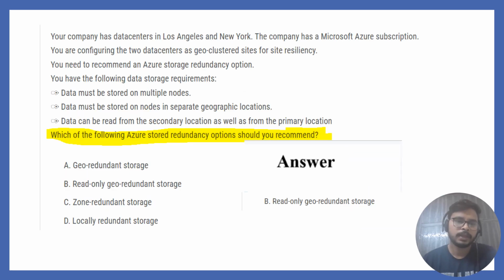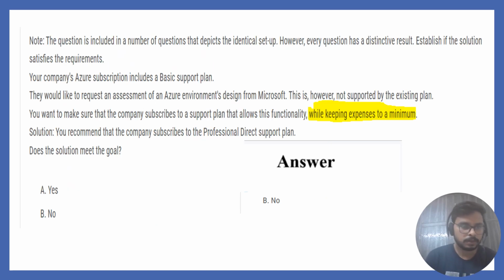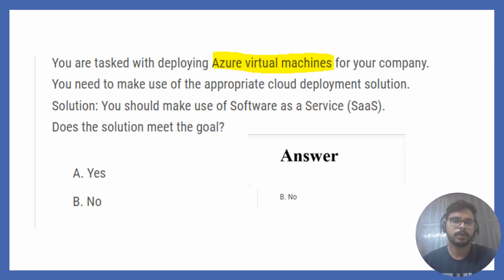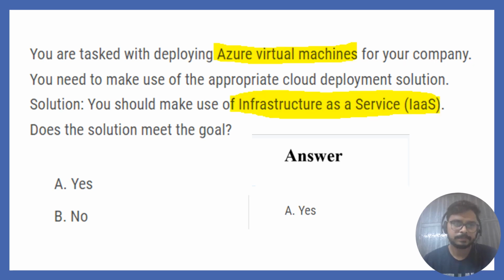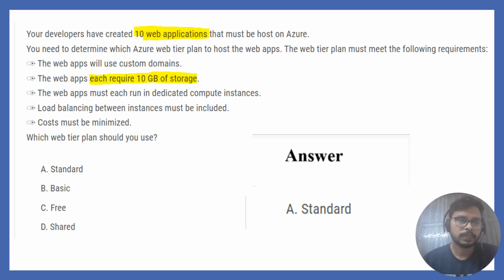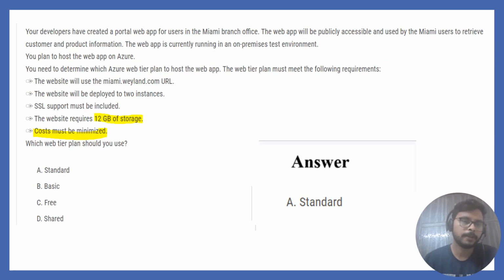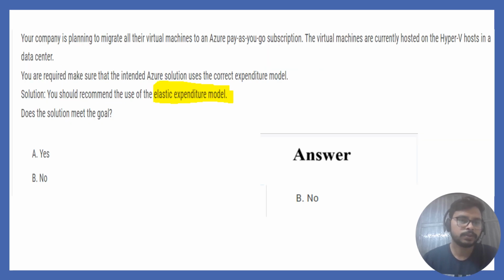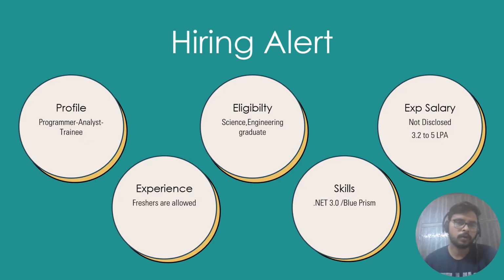AZ-900 Exam Sample Questions P-1 technology #900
AZ-900 Exam Sample Questions technology #900
Check comment for job link. For all videos there will be unique hiring alert link to apply.